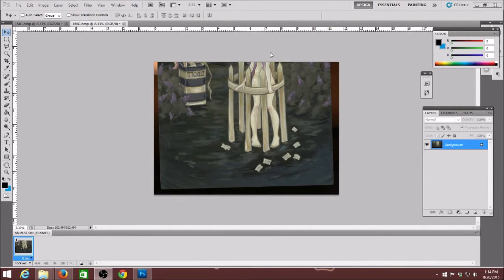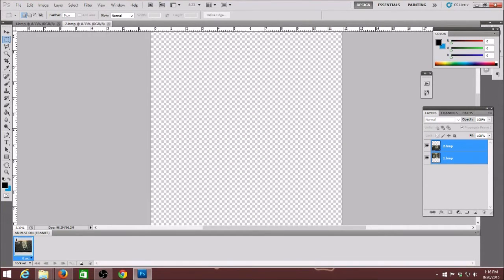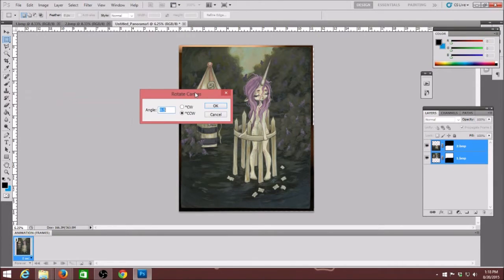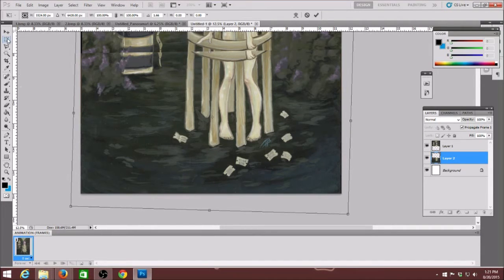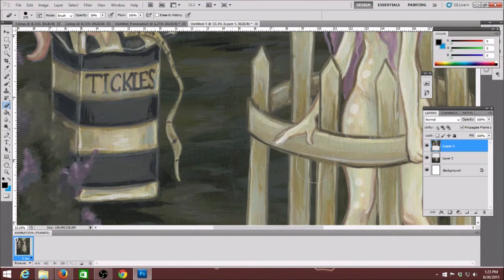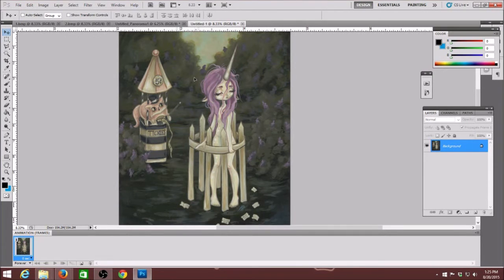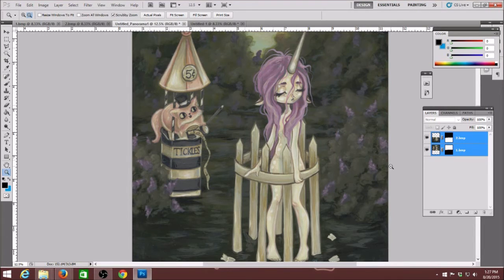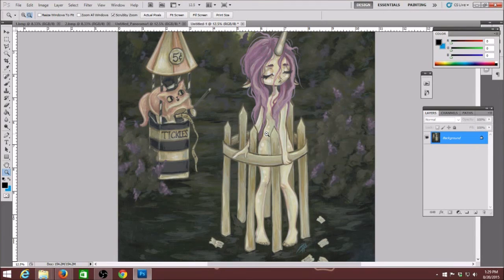Combining two scans into one photomerging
Combining two scans in Photoshop I show two different ways.